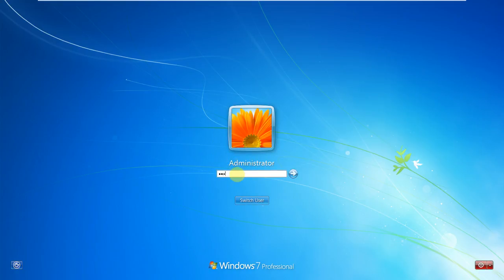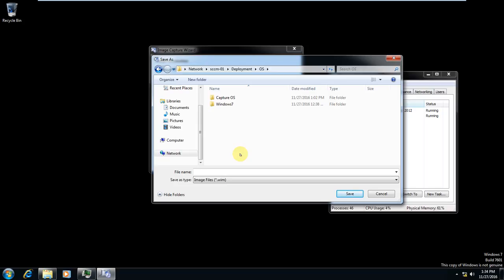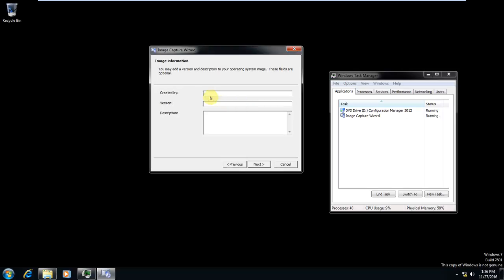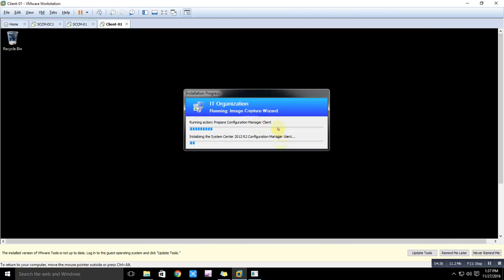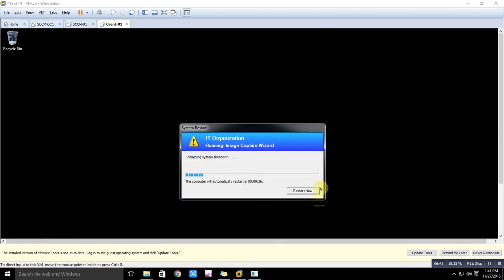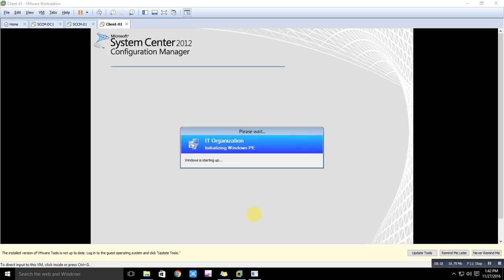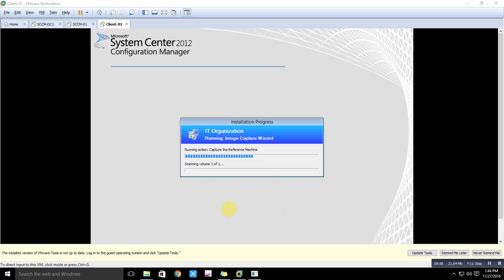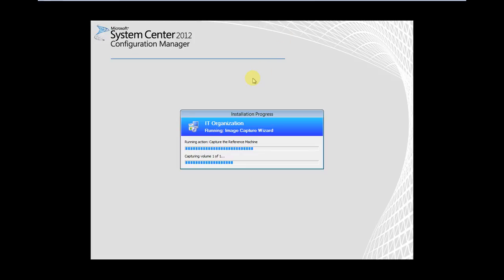SCCM 2012- OSD Deployment Part- 24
Applies To: System Center Configuration Manager 2007, System Center Configuration Manager 2007 R2, System Center Configuration Manager 2007 R3, System Center Configuration Manager 2007 SP1, System Center Configuration Manager 2007 SP2, System Center Configuration Manager 2012 R2

sccm patch management, sccm client center, Windows configuration manager, Configuration manager console, sccm deployment, sccm application deployment, Client center for configuration manager 2012, Microsoft configuration management tool

sccm 2012 training videos , sccm 2012, sccm 2012 installation step by step, sccm 2012 training videos in hindi, sccm 2012 r2, sccm interview questions and answers, ONLINE Training, System center configure manager 2012, SCCM step by step configuration, SCCM, ADS, SCCM 2007, SCCM 2012, INSTALLATION OF SCCM 2012, MCITP, OSC, Application Deployment, online free training, SMS, WSUS, system center configuration manager 2012 tutorial, system center configuration manager 2012 r2 tutorial, SQL